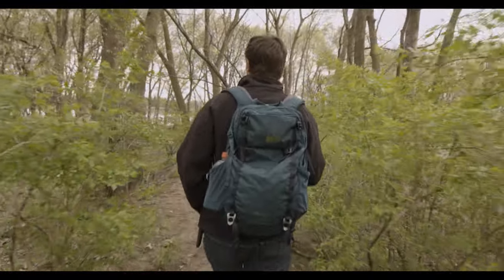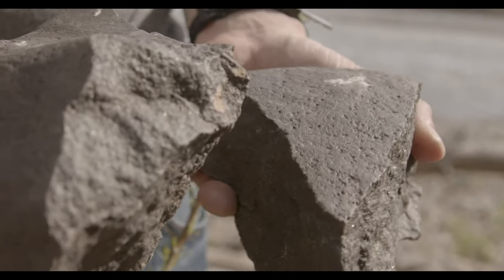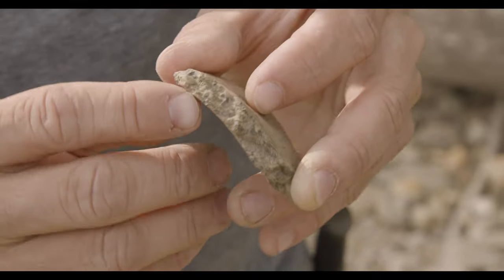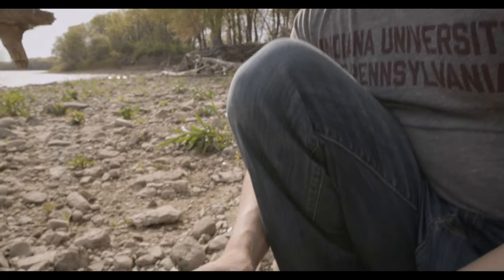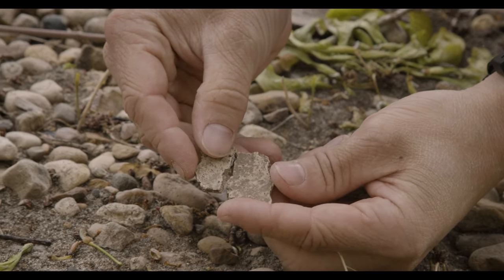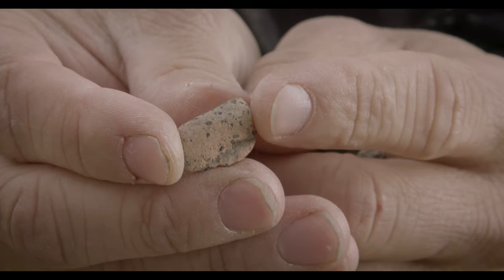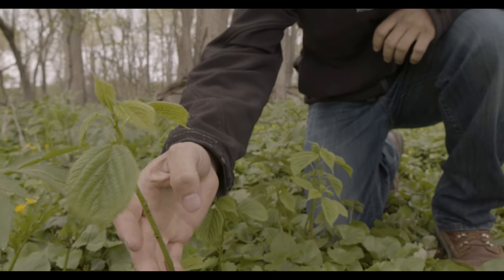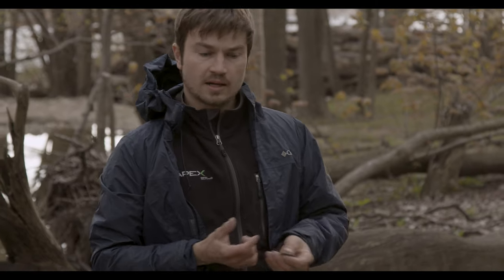Discovering Prehistoric Pottery on the Illinois River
Learn about archeology, wilderness survival skills, plant identification,
prehistory, and so much more with Nature Chris. Today, we will examine many artifacts scattered around the banks of the Illinois River.

Created by
Christopher Thompson and Robert Didier